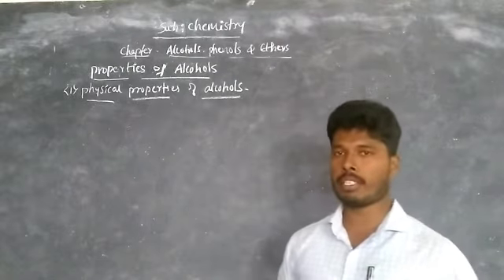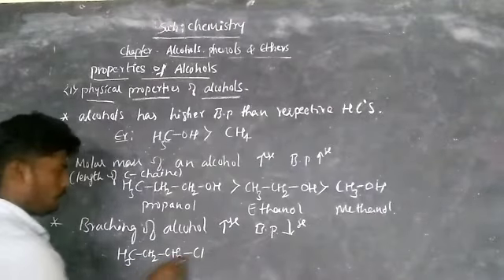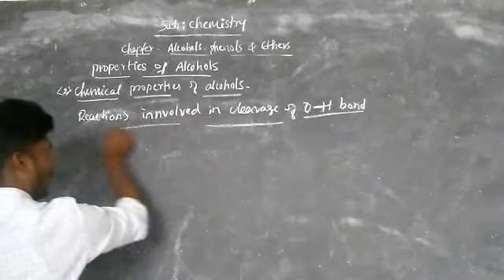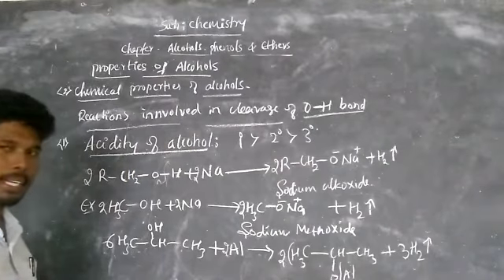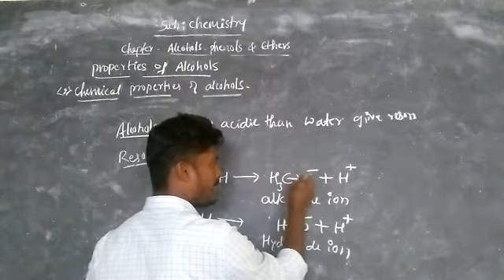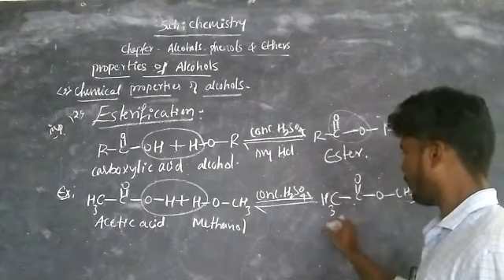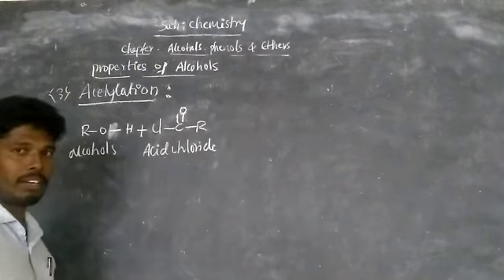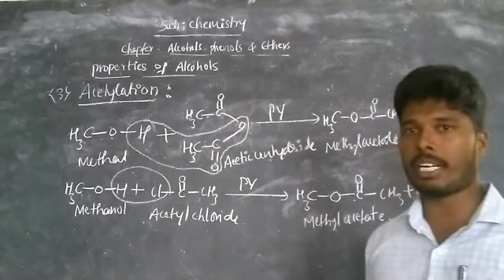properties of alcohols_